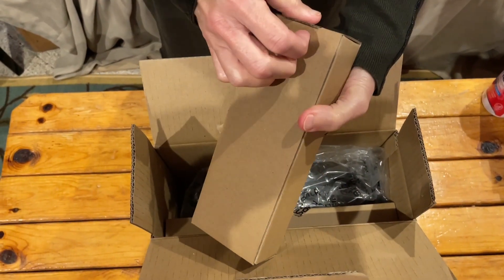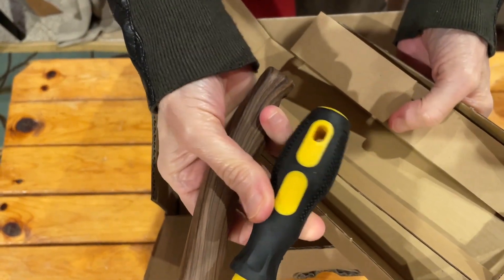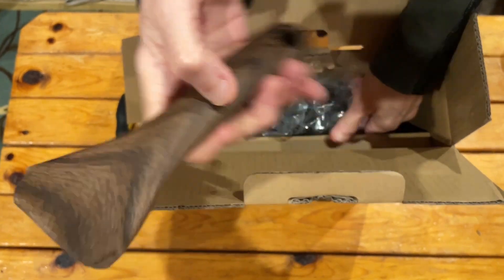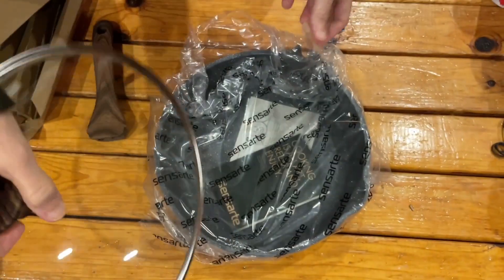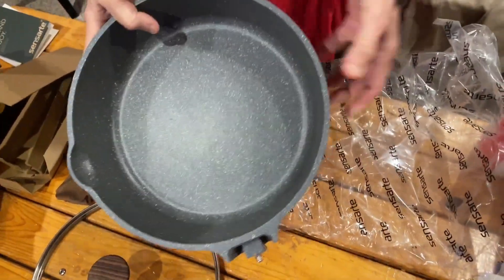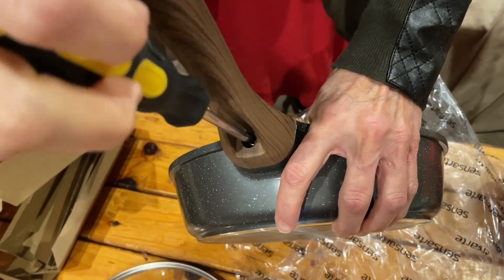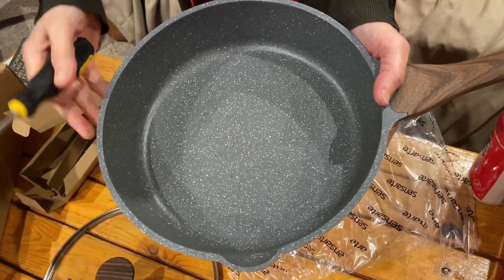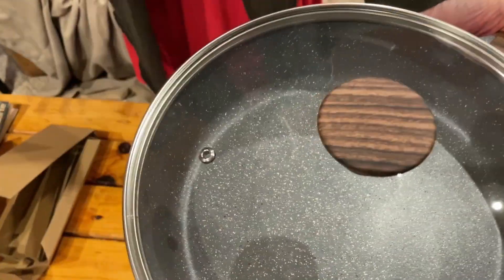Free Tool Included, I Love These Features Of This Granite Pan!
Current Pricing on this